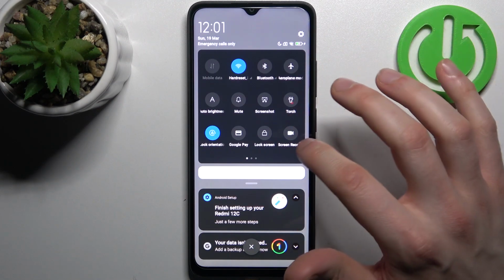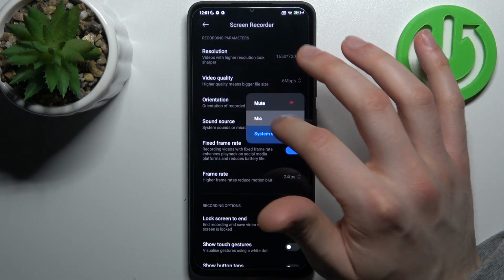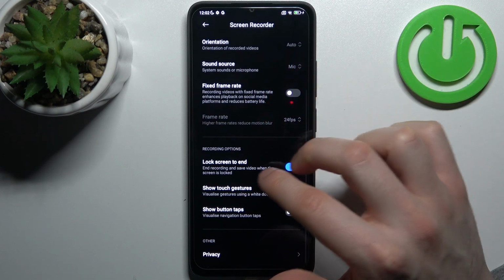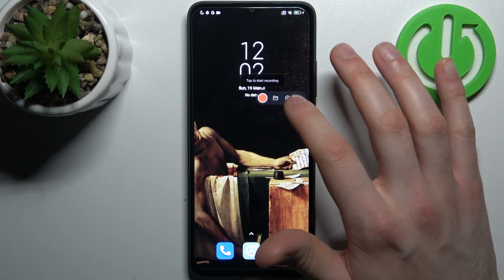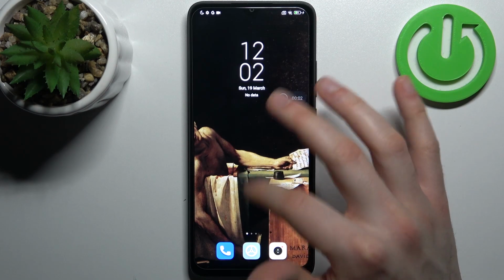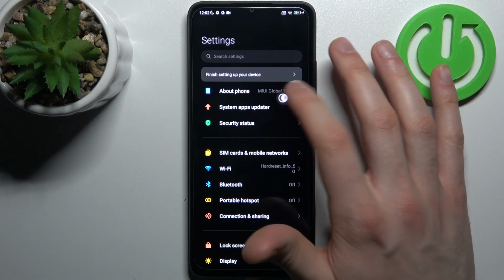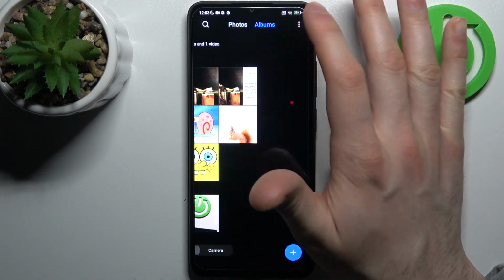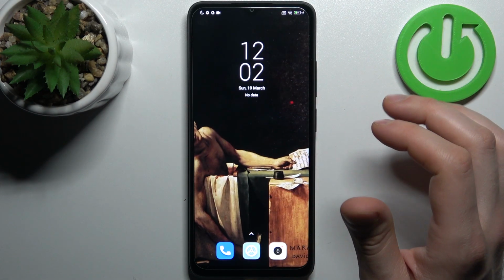How to Record the Screen on a POCO C50 - Set Up and Use the Screen Recorder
This detailed video guide will demonstrate how you can find, set up, and start using the Screen Recorder tool on your POCO C50 smartphone. Thus, if you are interested in discovering how to either change the screen recorder preferences and options or enable the screen recording, to begin with, on a POCO C50 mobile device, we are humbly inviting you to view this tutorial.

How to enable the screen recording on a POCO C50? How to start a screen recording on a POCO C50? How to find the Screen Recorder on a POCO C50?